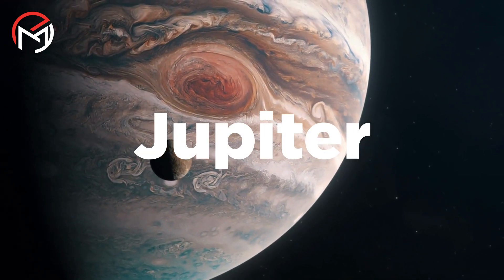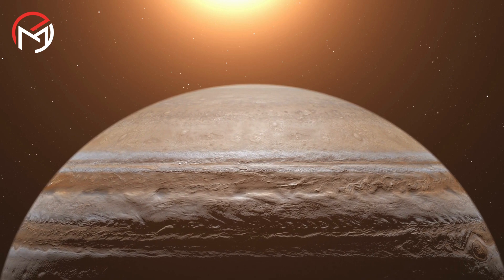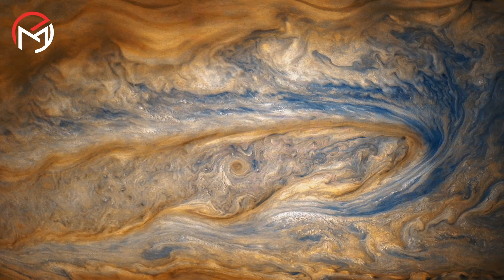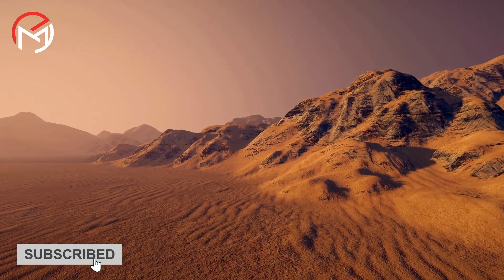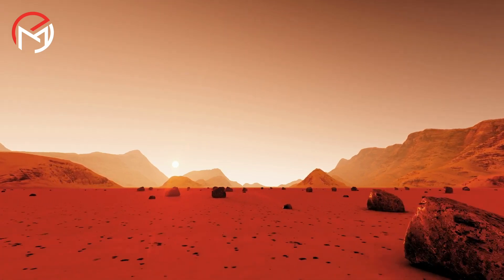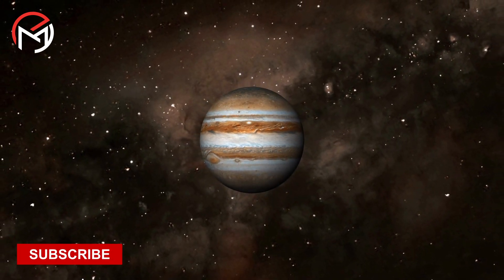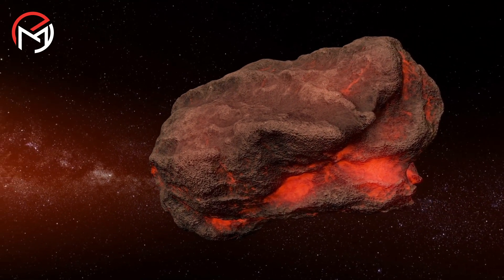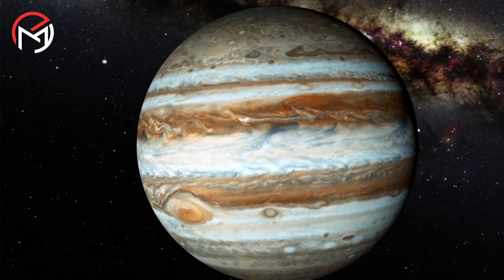Jupiter Planet Mysteries | What’s Inside Of Jupiter | Elaborate Media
This video is all about the Jupiter Planet Mysteries & What’s inside Jupiter. Jupiter is the largest planet in our solar system and is often called the "king of the planets".
Ancient civilizations observed Jupiter as a wandering star, but it was not until Galileo first peered through a small telescope in 1610 that Jupiter could be seen in detail.

Our channel is all about providing top-quality content that combines education with fun and entertainment to keep you engaged and informed. We share interesting facts, inspiring quotes, and explore the latest lifestyle trends in our captivating Top 10 lists and viral infographics.

Our videos are always fresh, trendy, and up-to-date with the latest news and ideas, so you'll never be behind the curve. We're all about bringing you value, whether you're looking for inspiration, motivation, or just some good old-fashioned fun.